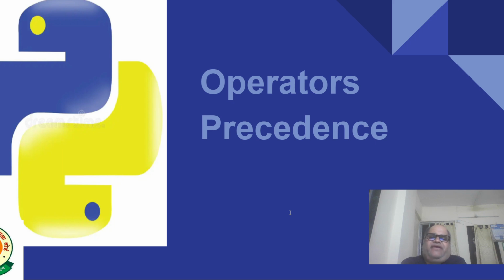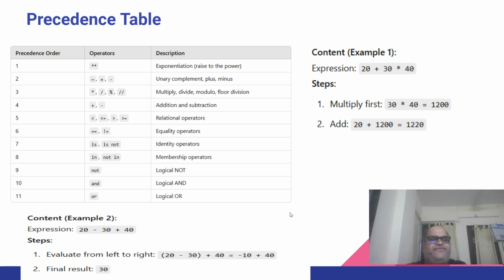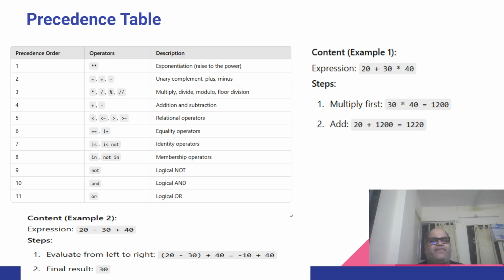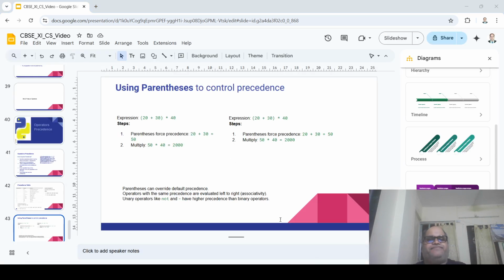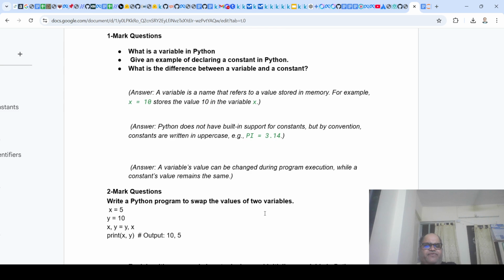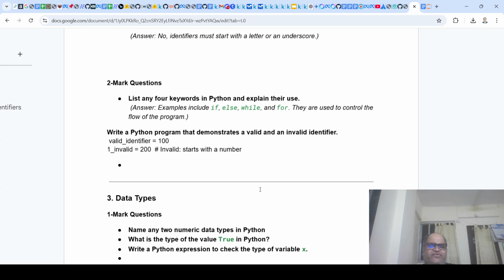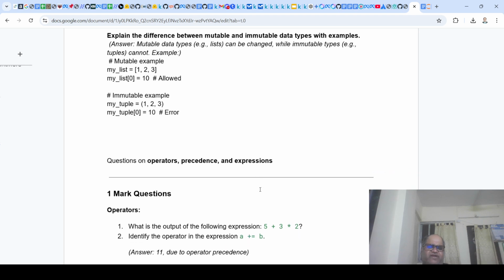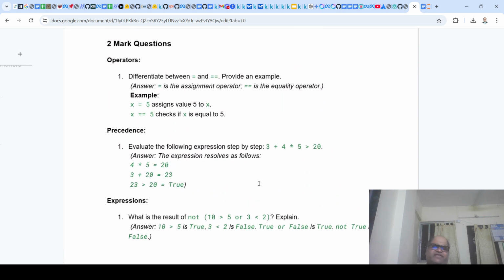Solve Board Exam Questions | Operator Precedence CBSE XII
🚀 Crack the logic behind Python operators and precedence! This video explains:

✅ Logical, arithmetic, and comparison operators in Python
✅ Operator precedence and associativity (step-by-step examples)
✅ Real-world examples of expression evaluation
✅ Exam-focused CBSE questions and solutions
🎯 A must-watch for CBSE Class 12 students and anyone looking to master Python basics!